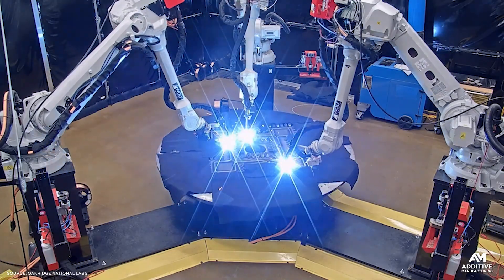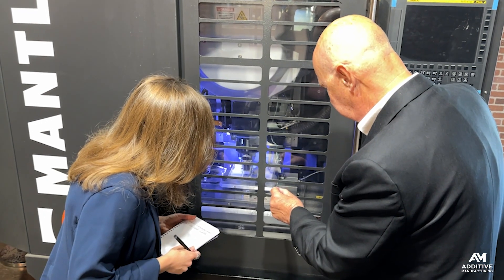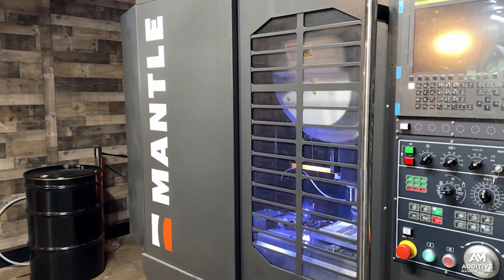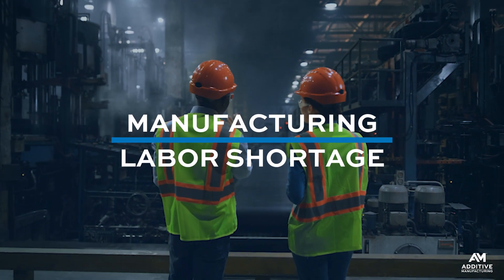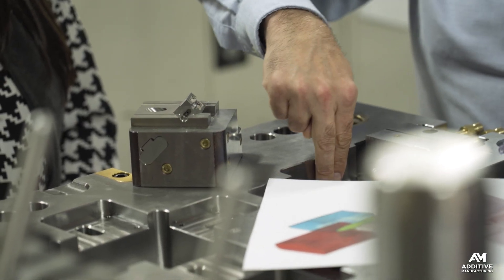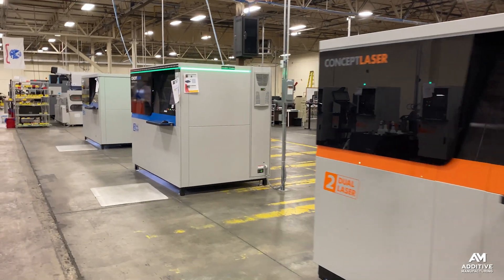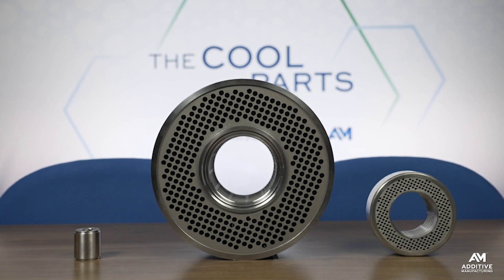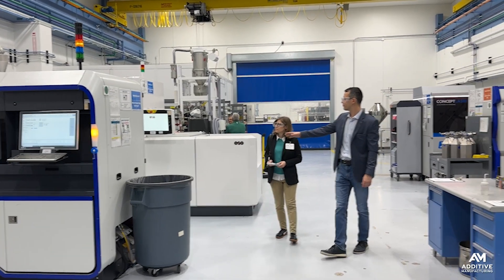Is Additive Manufacturing a Form of Automation?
A 3D printer may be very different from a robot, but both offer similar benefits to a manufacturing business: They eliminate process steps, reduce manual labor, and, perhaps most importantly, set humans free to do higher-value work. In this video, we take a look at businesses that are implementing additive manufacturing as a form of automation, and the benefits they are realizing as a result.

Data from the Bureau of Labor Statistics on worker age distribution

00:00 Is Additive Manufacturing a Form of 3D Printing?
01:00 From Mold Tooling to 3D Printing - General Pattern
03:10 Manufacturing Labor Shortage
04:19 One Person Tending Multiple Machines - Curiteva
05:39 Reduction of Assembly - Wabtec
07:05 Conclusion